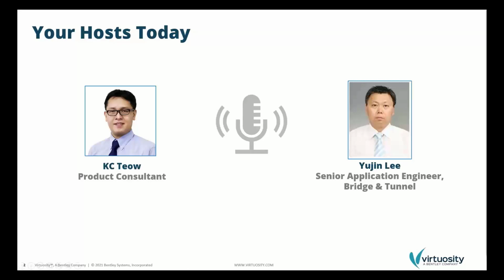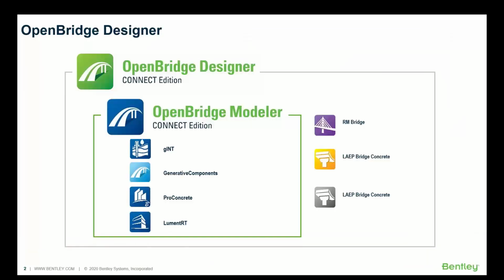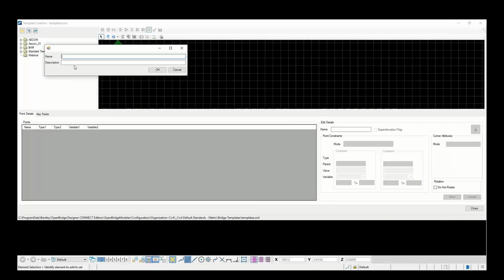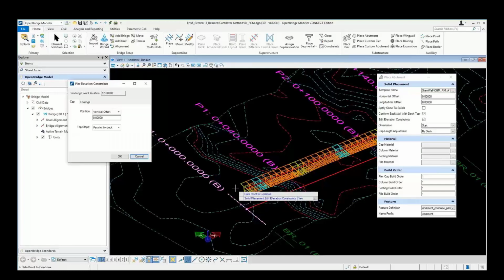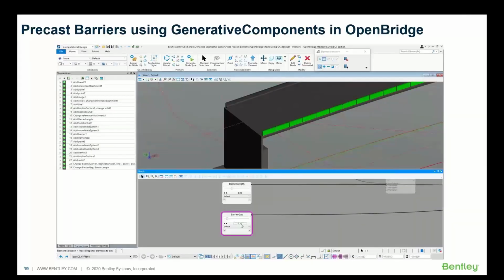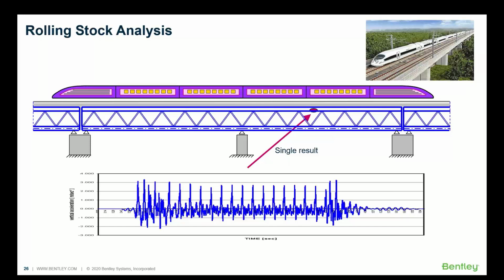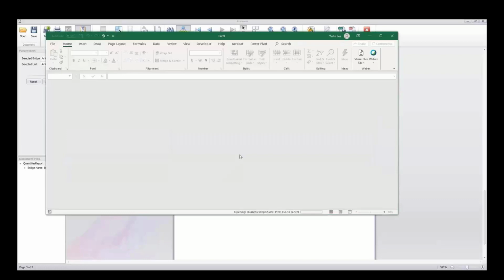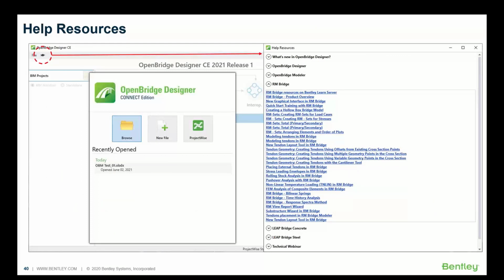Design Bridge Projects Faster with OpenBridge Designer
Today’s bridge engineers need to deliver projects faster than traditional workflows can support. Modern bridge teams need to create precise views, models, documents, and reports as well as visualize information-rich 2D and 3D designs. How can you meet these requirements? OpenBridge Designer is your all-in-one solution for better bridge design, modeling, and analysis.